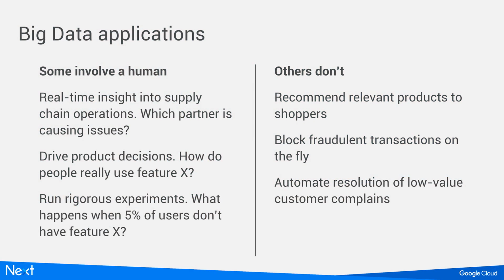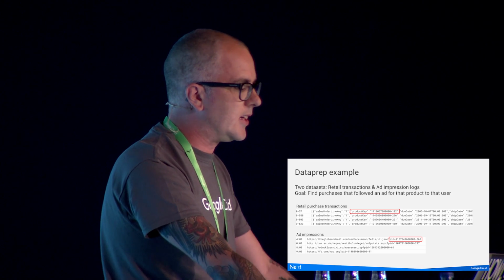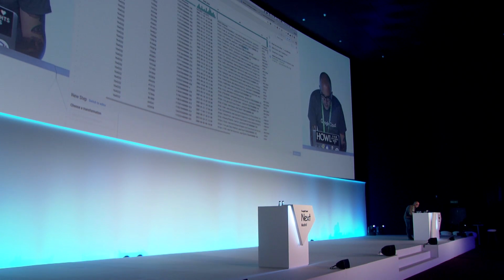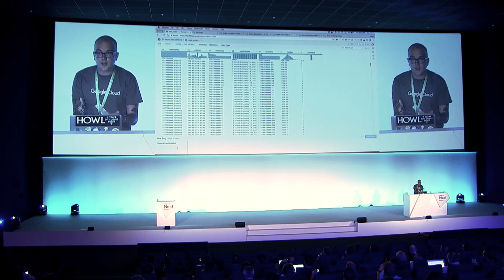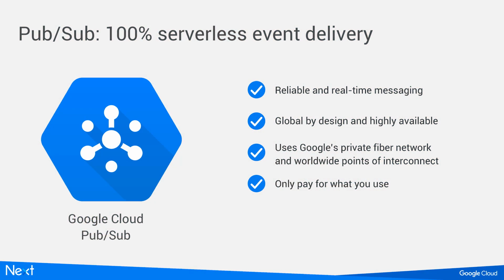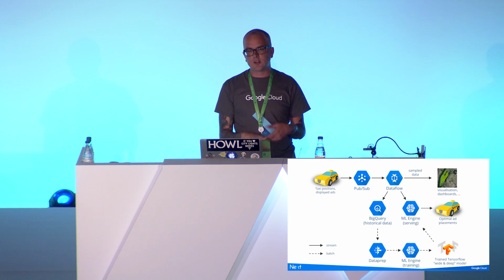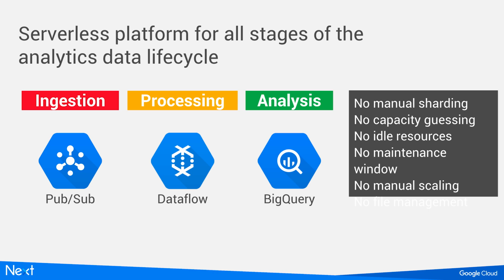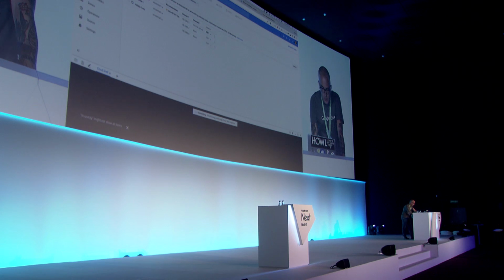Google Cloud Next Madrid '17- Robert Saxby: "Introduction to Big Data"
In this session, we'll explain some big data basics and provide a survey-level introduction to Google Cloud's big data tools, including Google BigQuery, Cloud Dataproc, Cloud Dataprep, Cloud Datalab and Cloud Dataflow. You'll learn how to harness the power of big data with these tools, so that you can turn insights into strategies for your own organization.